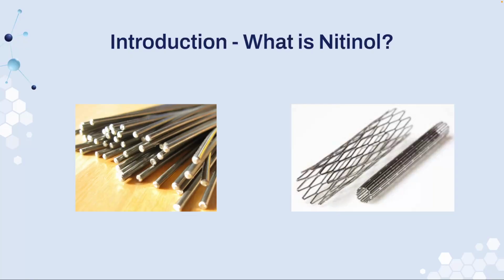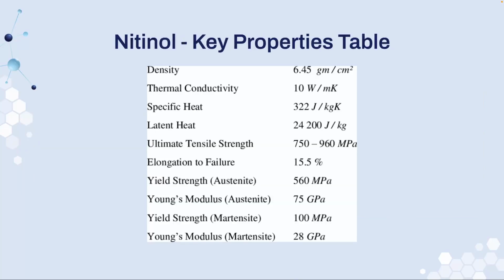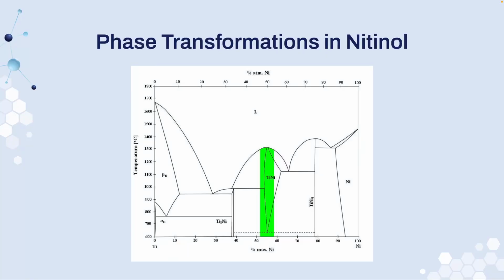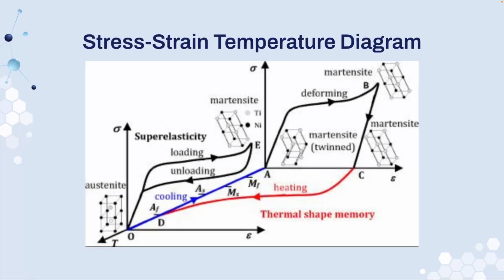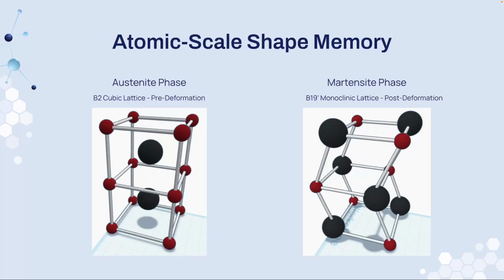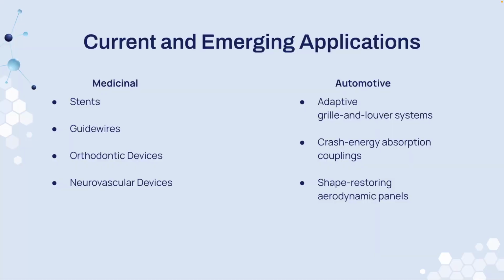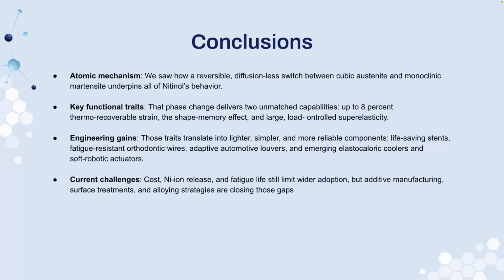Introduction to Material Science, Final Nicholas Deg